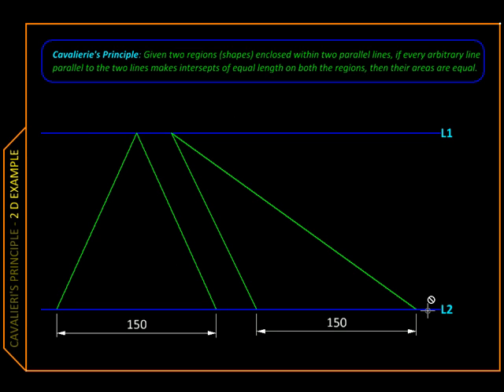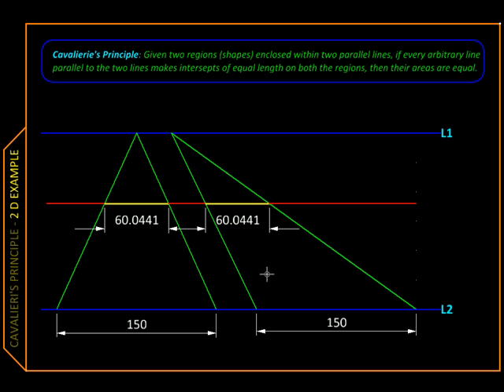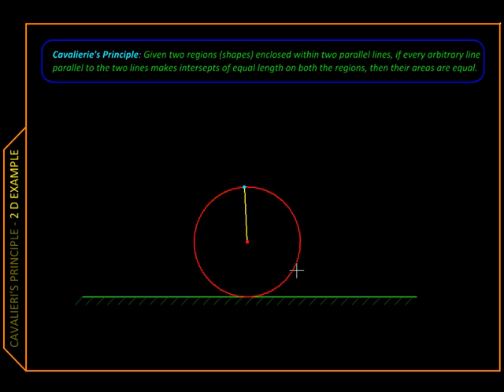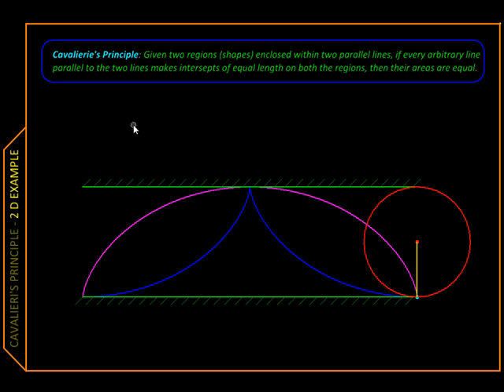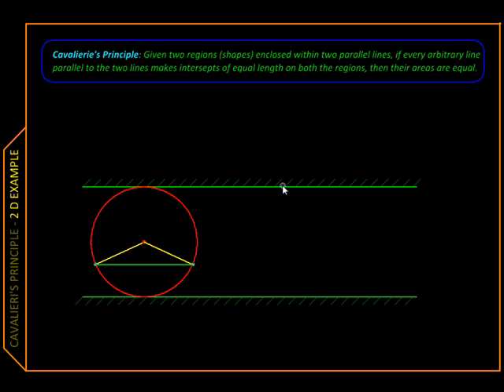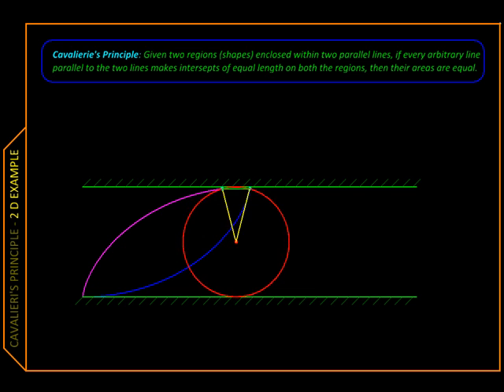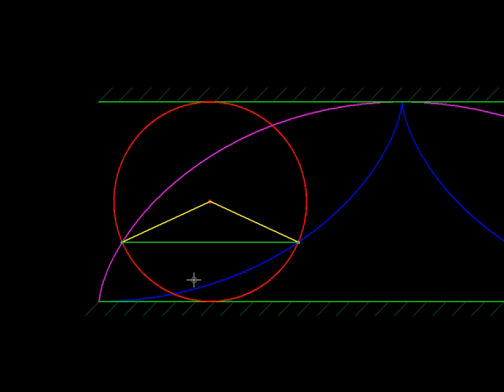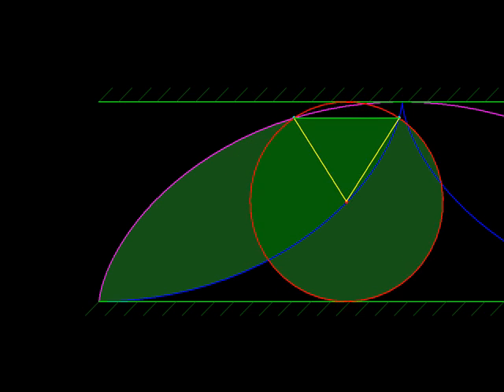Geometry with MicroStation Cavalieries Principle 2D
Created with MicroStation this clip presents a remarkable result from Geometry called Cavalieri's Principle after Bonaventura Cavalieri - a sixteenth century Italian mathematician. The principle is stated and then applied to find the area a petal shape formed by two identical cycloids. It is shown to be equal to the area of the circle that traces them in the first place!